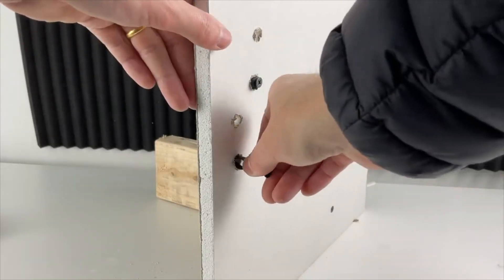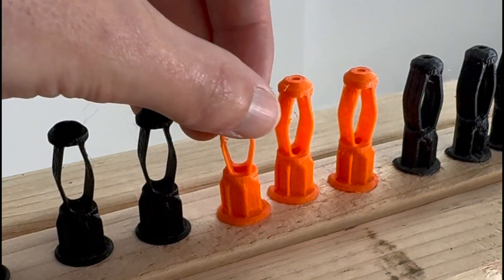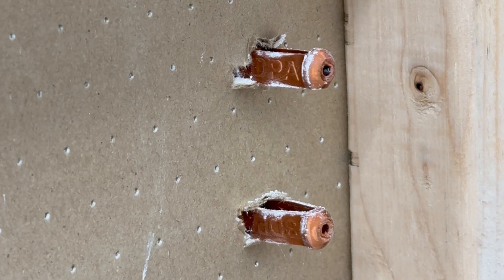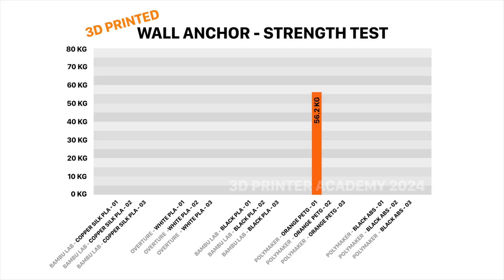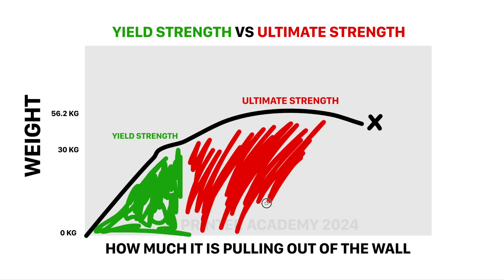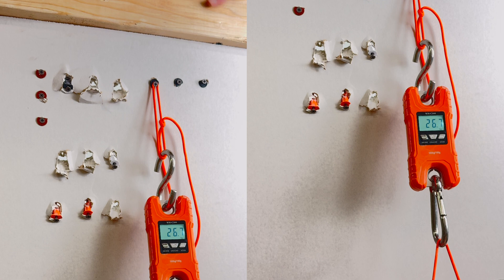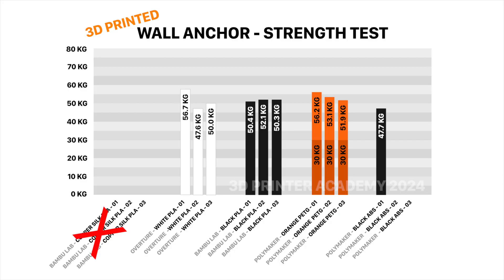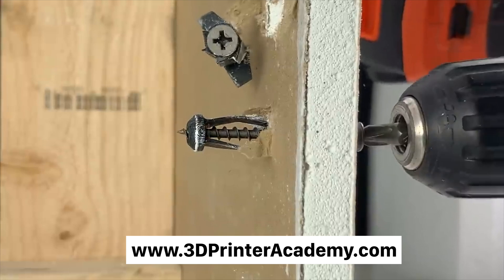Are 3D Prints Strong Enough?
3D printing is actually very practical. But how strong are they and can we prove that 3D printed object are strong enough?

All prints were printed on Bambu Lab P1S or X1C 3D printers using default slicer settings.